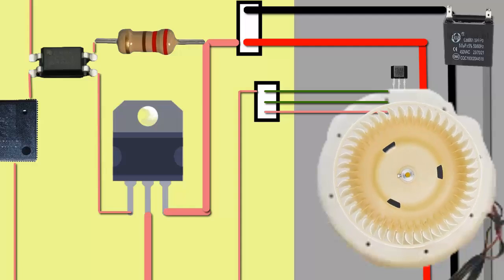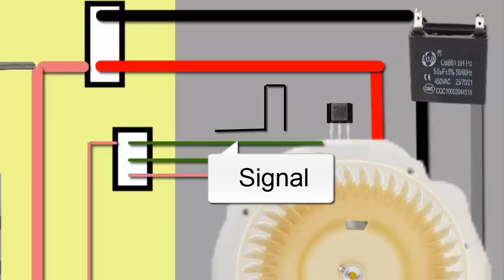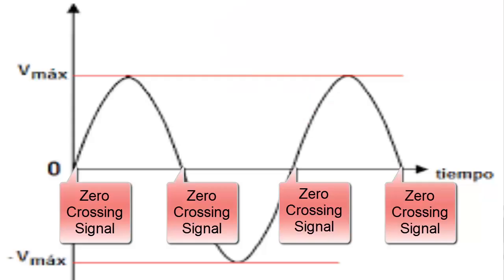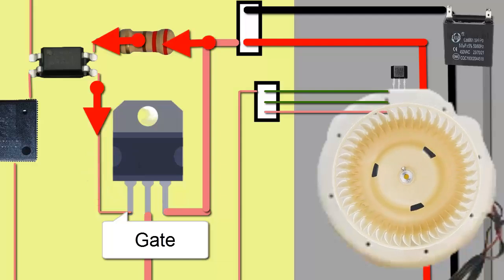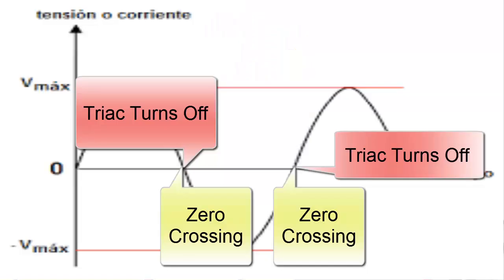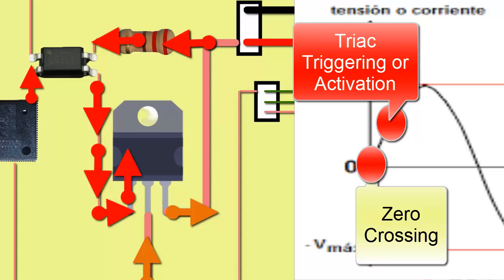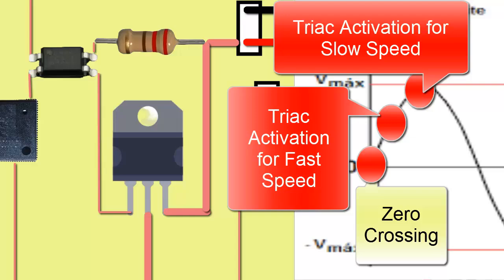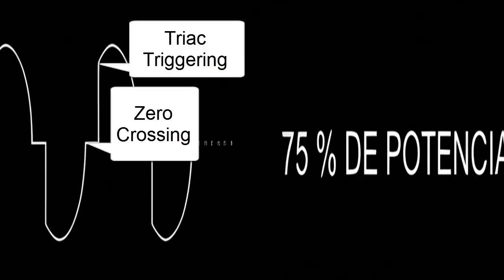Understanding TRIAC Operation in AC Fans: No Relay & Key Electronic Components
TRIAC Operation with Air Conditioner Fan WITHOUT RELAY, Electronic Board Components